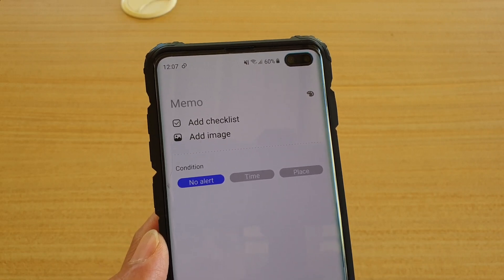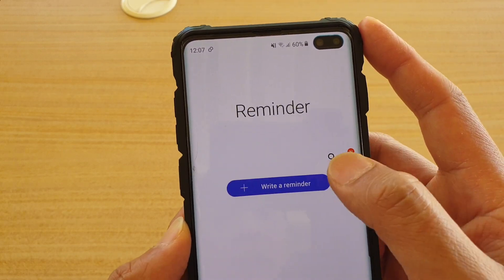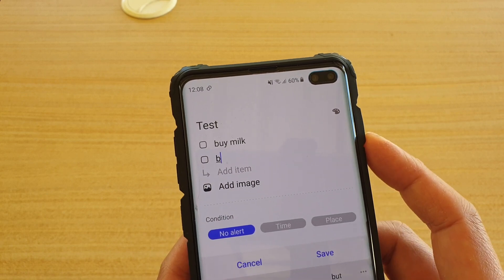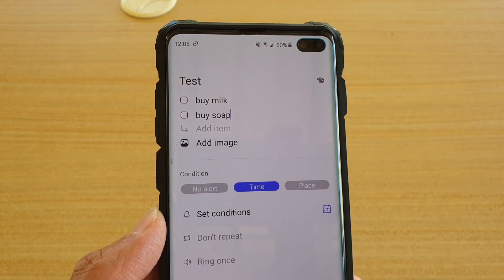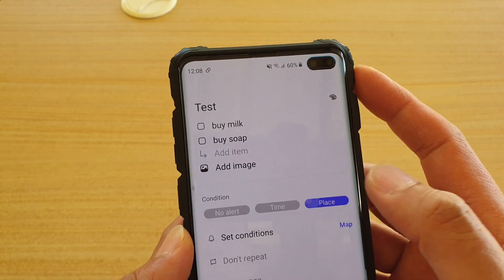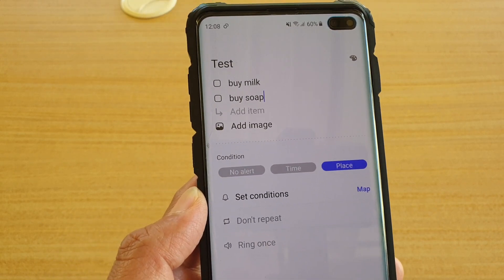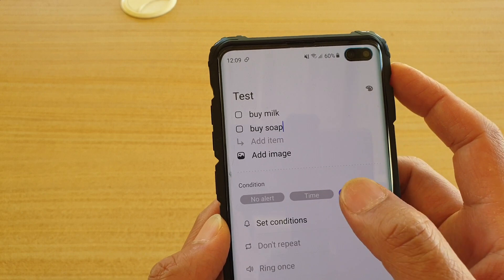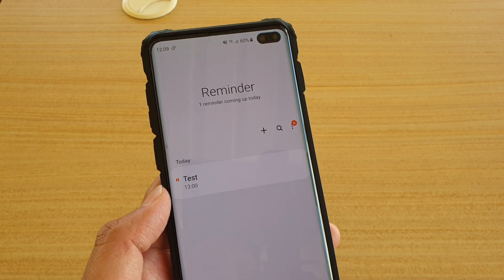Galaxy S10 / S10+: How to Set a New Reminder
Learn how you can set a new reminder on Galaxy S10 / S10+ / S10e.

Android 9.